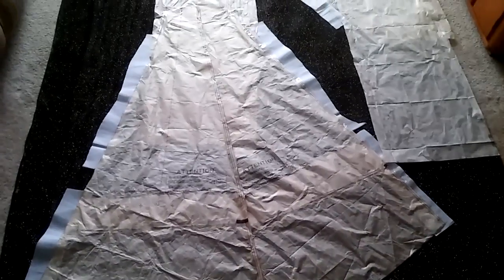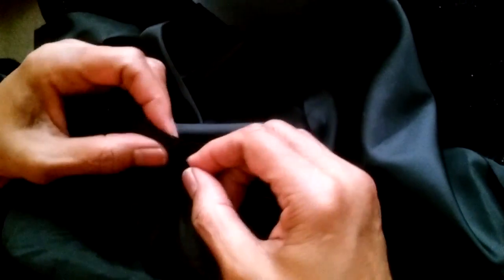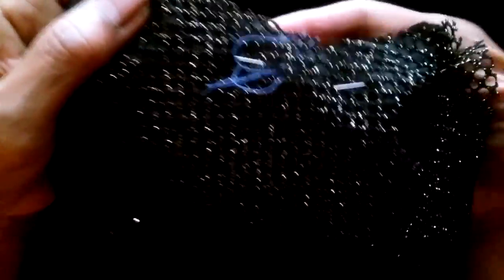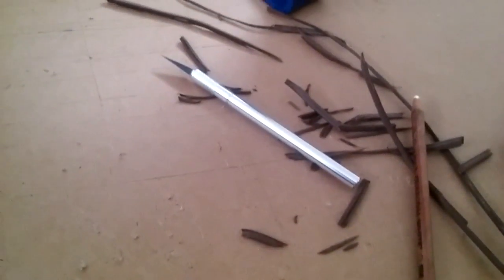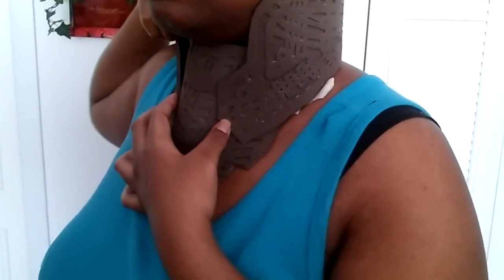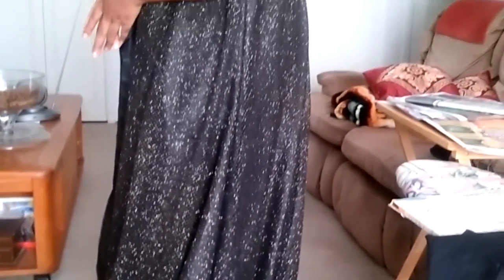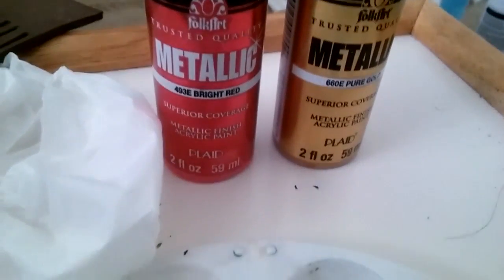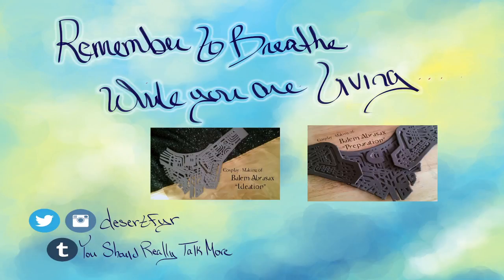Cosplay - Making Of: Balem Abrasax "Creation"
CC for the hearing impaired.
Annotations included as well.

Part III of my Balem Abrasax Cosplay series.
The "Creation" stage of my Balem Abrasax cosplay.

Cosplay Amino: @Desertfyre